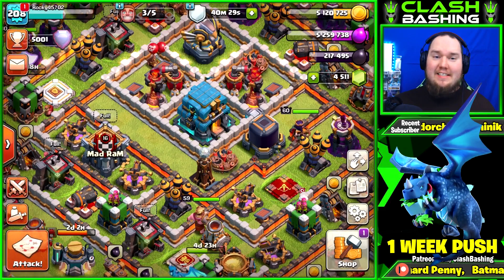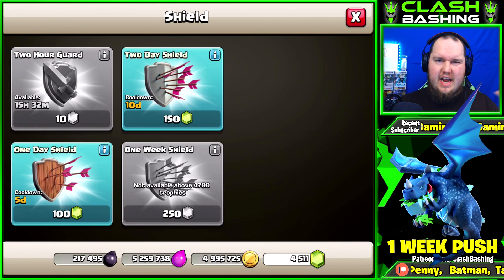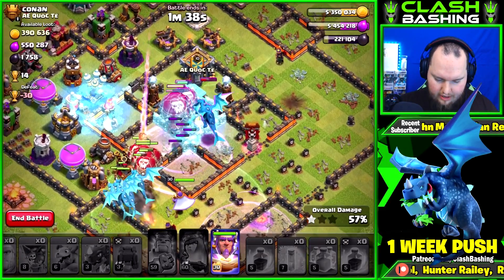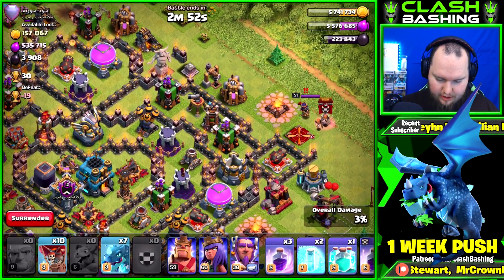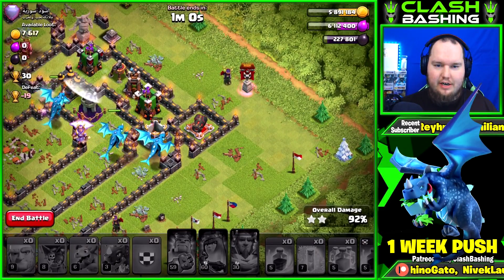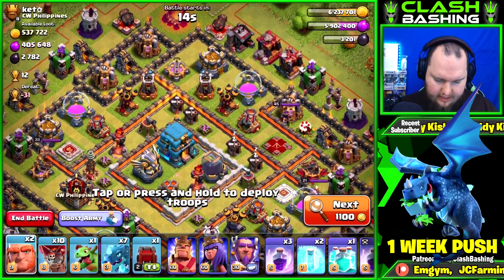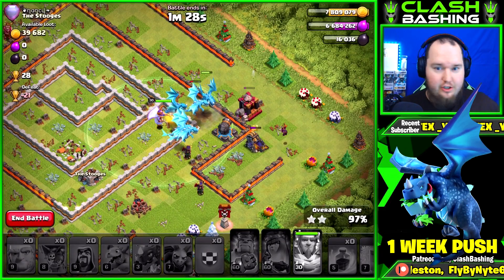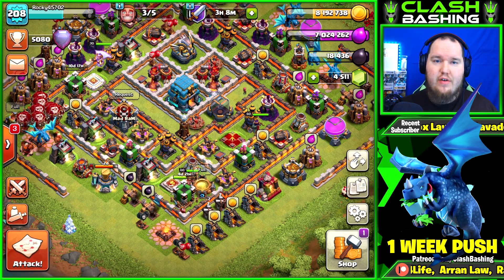HOW FAR CAN I PUSH MY TH12 IN 7 DAYS?! - 1 Week Push Ep.1 - "Clash of Clans"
HOW FAR CAN I PUSH MY TH12 IN 7 DAYS?!

Category: Games
Updated: Dec 16, 2016
Version: 8.709.2